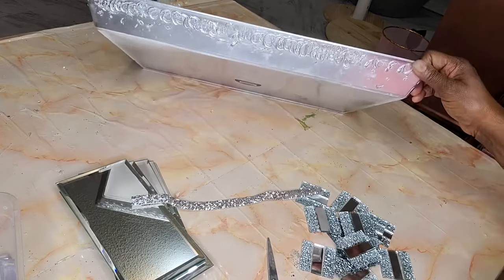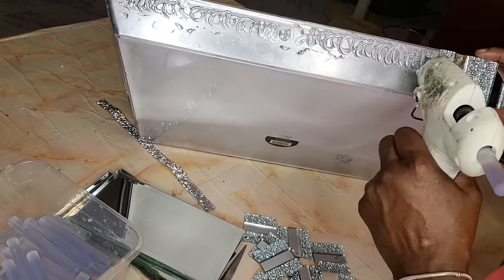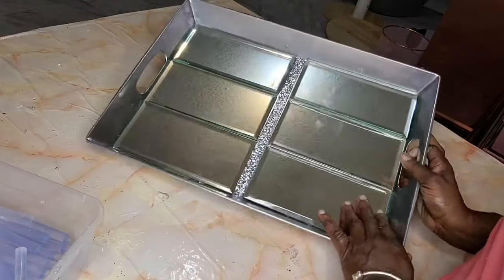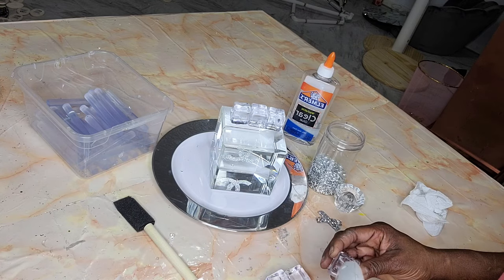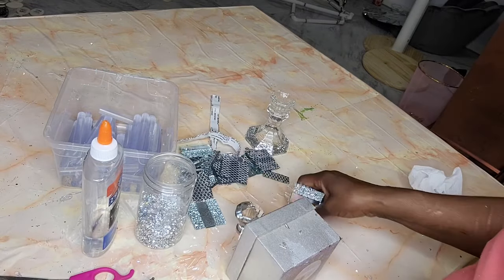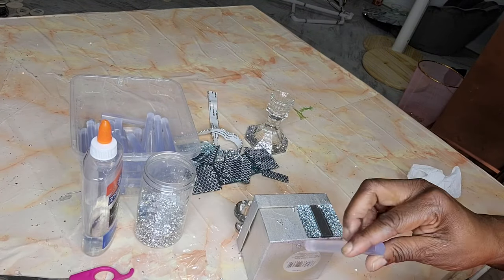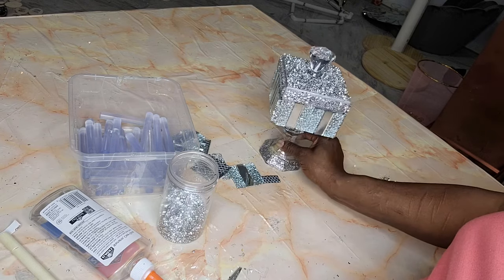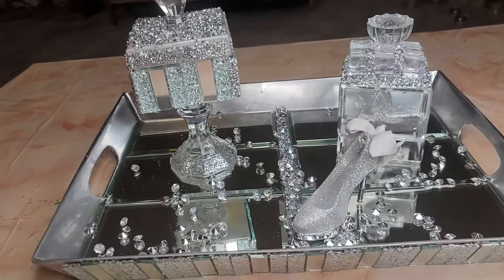DIY GLAM HOME DECOR 2021/EASY GLAM DECOR IDEAS/DIY GLAM ROOM DECOR/GLAMPRINCESSDIY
WE DO GLAM HOME DECOR AND MORE. HERE, WE LOVE CRAFTING. WE ALSO LIKE TAKING THINGS OLD AND MAKING THEM NEW AGAIN. SO IF YOU LOVE GLAM HOME DECOR , THEN YOU ARE WELCOME TO OUR CASTLE. SO STAY FOCUSED AND EXTRA SPARKLY!!!

TODAY WE ARE GOING TO REVAMP A TRAY. REVAMP AN ACRYLIC SQUARE FROM THE GOODWILL. WE ARE ALSO MAKING A TRINKET BOX OUT OF AN OLD DOLLAR TREE GIFT BOX.
IF YOU WOULD LIKE TO SEE HOW THIS IS DONE, JUST KEEP WATCHING.

Timestamps

Intro: 00:00
tray-: 00:10
chanel cube: 7:36
trinket box: 10:36

THESE ARE SOME OF THE ITEMS I USED FOR THIS PROJECT.

DIAMOND CRYSTAL RHINESTONE RIBBON 5 YARDS

DIAMOND CRYSTAL RHINESTONE RIBBON 8.6 YARDS

DIAMOND CONFETTI

CRYSTAL MIRRORED TILES

These tiles are from Diflart.com but sold through Amazon too. There's more of a selection if you go directly to the site. if you order through this link you will receive a discount while supporting my channel at the same time. Thanks in advance.